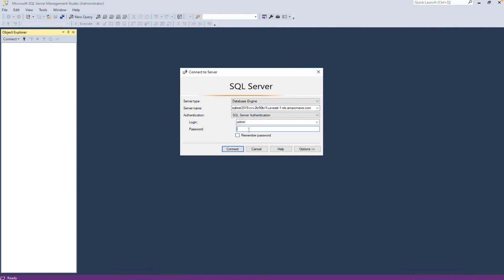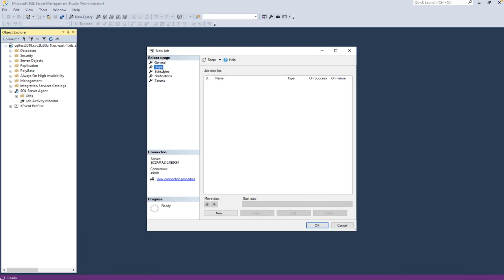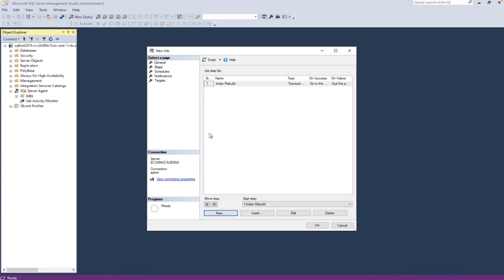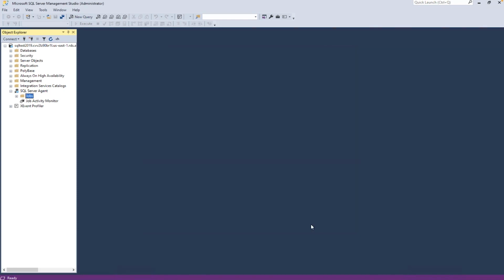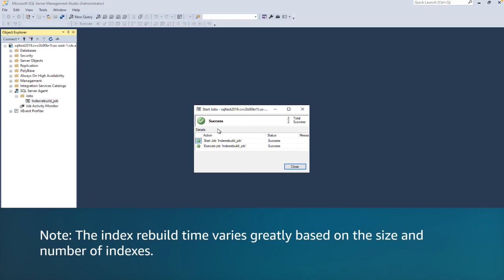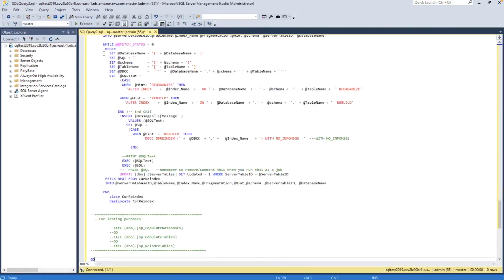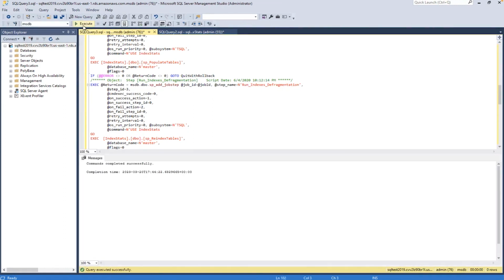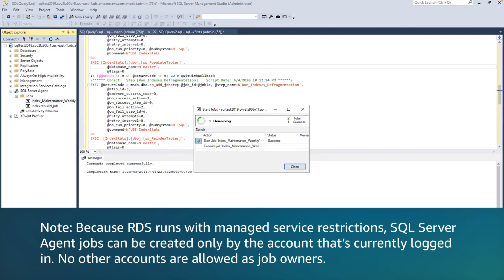How do I create maintenance tasks to rebuild indexes in my RDS for SQL Server instance?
Skip directly to the demo: 0:26

For more details on this topic, see the Knowledge Center article associated with this video

Rajendra shows you how to create maintenance tasks to rebuild indexes in your RDS for SQL Server instance.

0:00 Introduction
0:26 Create a SQL Server agent job
2:14 Create a schedule to run the index rebuild job
3:41 Manually create rebuild jobs
5:34 Closing